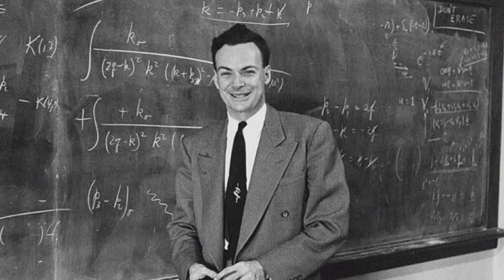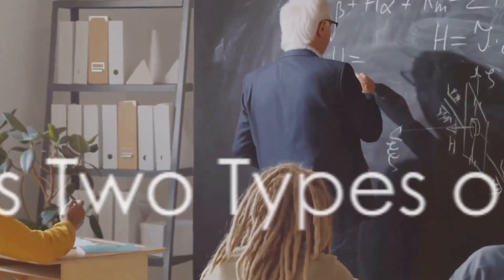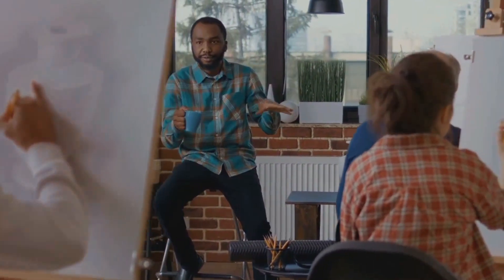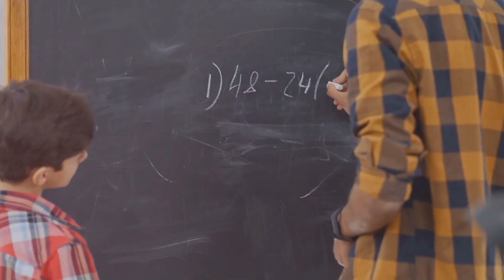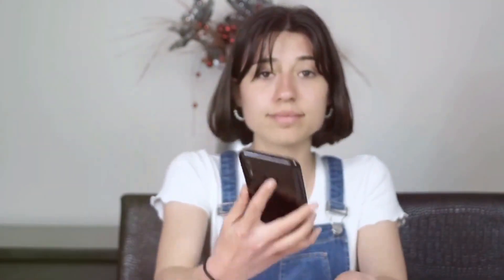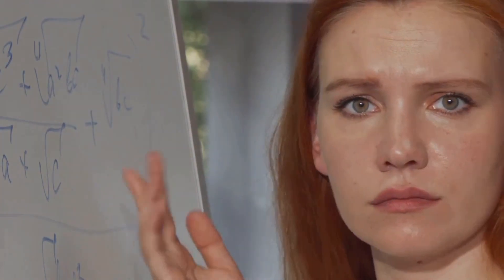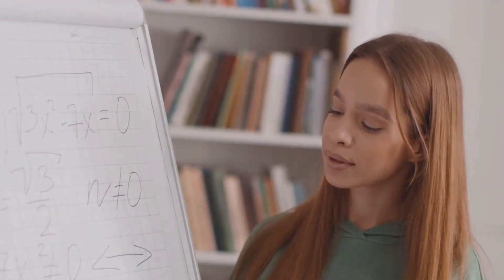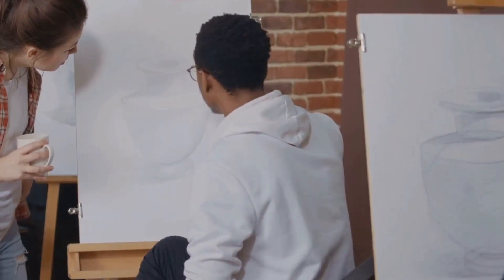The Feynman Technique: How to Learn Anything Fast - Bloom Ones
The Feynman Technique
Named after Richard Feynman, this learning technique is useful for anyone, to learn basically anything at a deeper level, in a short period of time. Instead of using the passive learning method that is less effective, the Feynman technique is an active way of learning.

Indeed, this Feynman technique is the exact technique Richard implemented to master his exams in Princeton University, stated out clearly by James Gleick, in his biography of Feynman.

The Feynman Technique to Learn anything fast.